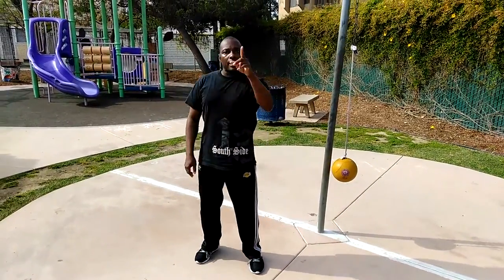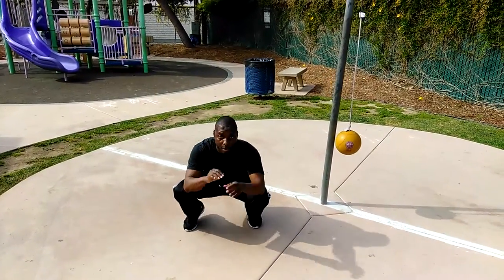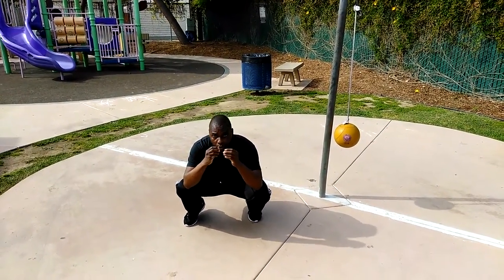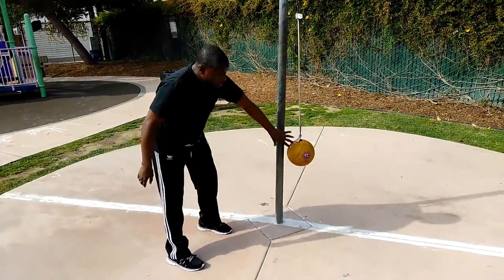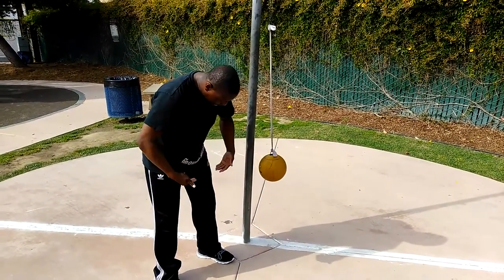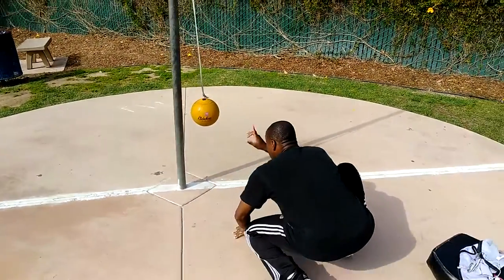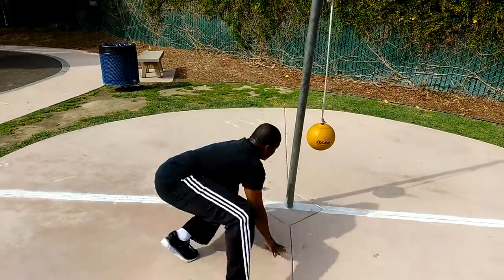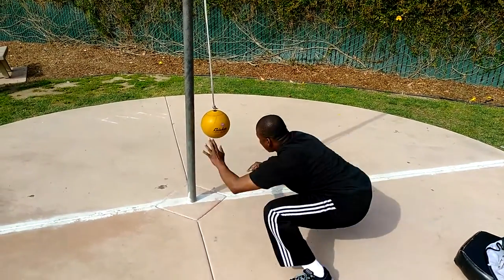HOW TO DRILL THE MKAO TUMBILI AKA CAPOEIRA COCORINHA FOR SELF DEFENSE